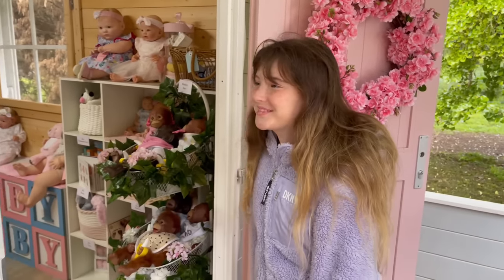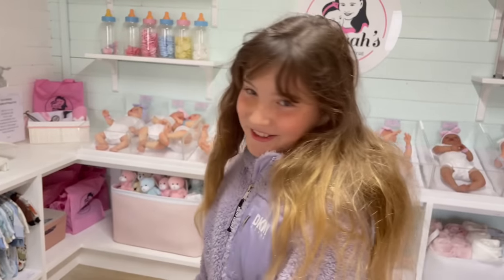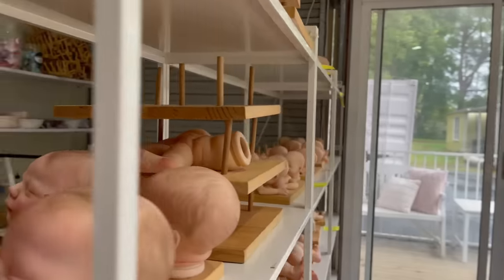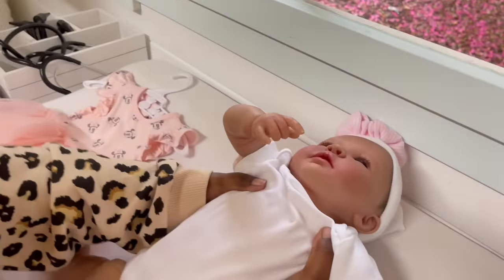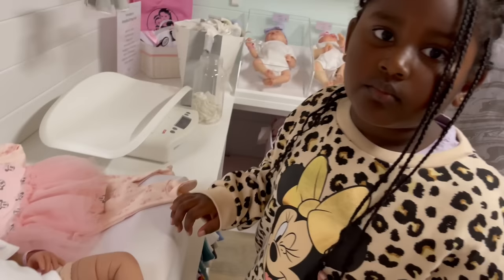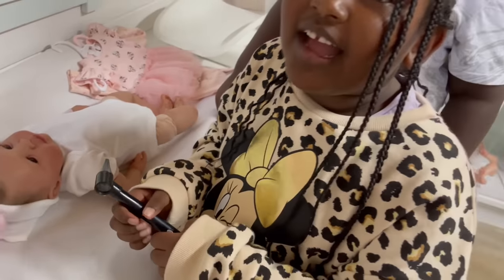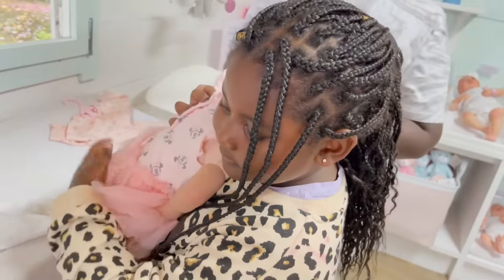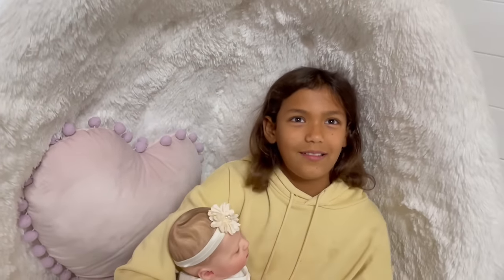REBORN SHOP OPEN DAY - Baby Dolls that Look and Feel just like Real SYDNEY AUSTRALIA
Today we had some very special visitors in our reborn shop and adoption centre.
Open day details can be found on our website - aliyahsplaybornworld.com